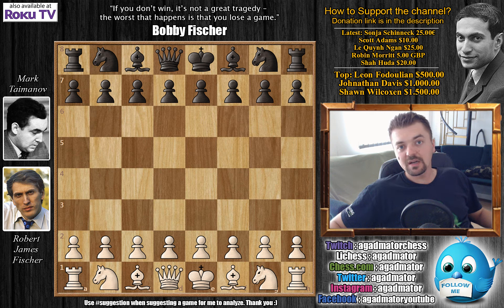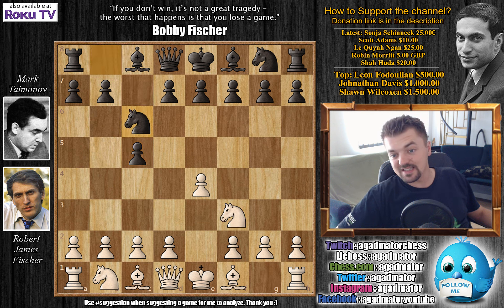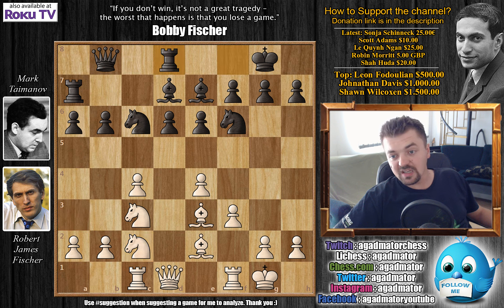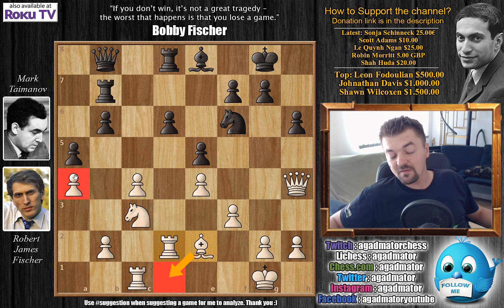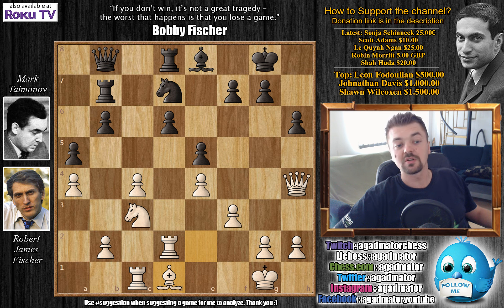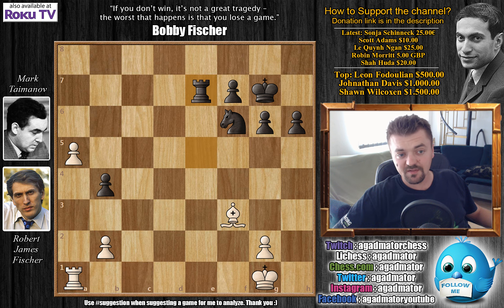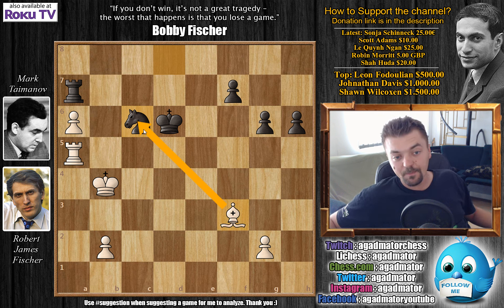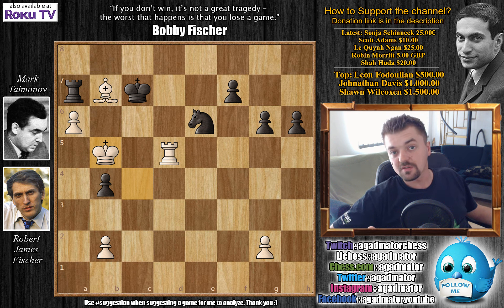Fischer's Victim - The Prelude | Fischer vs Taimanov | Palma de Mallorca Interzonal (1970)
The 1970 Interzonal was held in Palma de Mallorca from November 9-December 12, and was the last Interzonal held as a one-section round robin. With the tournament swelling to 24 players and further expansion on the way, future changes were inevitable.

Ujtumen from Mongolia, about as outside as an outsider could get, actually held the lead by himself after round 3. However, reality and Robert J. Fischer set in, as the American quickly soared to a dominating position. The other contenders didn't worry about it too much; after all, you only had to finish in the top six to qualify for the Candidates, and there was even a seventh spot open for a reserve. So they played it safe, while Fischer kept working hard.

At the quarter pole following round 6, Fischer had 5.5 points and a 1.5 point lead on Geller, Gligoric, Larson, Panno, and Ujtumen. But then came a bad stretch: he managed to draw lost positions in round 7 and 8, but Larsen didn't let him off the hook in round 9. By now the lead had vanished, as Geller joined Fischer at the top with 6.5.

That led to the critical round 12 encounter between the leaders, Geller holding a half-point lead and playing the White pieces. Any normal grandmaster, when Geller offered an early draw, would have accepted to get an easy half-point closer to qualification. Fischer, hungry for a win after five rounds without one, refused.

Geller played inaccurately and lost a pawn, reaching a difficult rook ending. Eventually, a hallucination and a final mistake sealed his fate, and Fischer took the lead. The rest was a matter of technique: Fischer won two more in a row, took a couple of draws for a breather, then started his famous streak with full points in his last seven games.

Robert James Fischer vs Mark Taimanov
Palma de Mallorca Interzonal (1970), Palma de Mallorca ESP, rd 19, Dec-06
Sicilian Defense: Paulsen Variation. Modern Line (B44)

1. e4 c5 2. Nf3 Nc6 3. d4 cd4 4. Nd4 e6 5. Nb5 d6 6. c4 a6 7. N5c3 Nf6 8. Be2 Be7 9. O-O O-O 10. Na3 b6 11. Be3 Bd7 12. Rc1 Qb8 13. f3 Ra7 14. Nc2 Rd8 15. Qe1 Be8 16. Qf2 Rb7 17. a4 a5 18. Nd4 Nd4 19. Bd4 Nd7 20. Qg3 Bf6 21. Bf6 Nf6 22. Rfd1 e5 23. Qh4 h6 24. Rd2 Nd7 25. Bd1 Nc5 26. f4 ef4 27. Qf4 Ne6 28. Qg3 Qc7 29. Nd5 Qc5 30. Kh1 Bc6 31. Rc3 Ng5 32. Bc2 Bd5 33. Rd5 Qc7 34. e5 de5 35. Qe5 Rdb8 36. Bf5 Qe5 37. Re5 g6 38. h4 Nh7 39. Bg4 Nf6 40. Bf3 Rd7 41. Rb5 Rd4 42. c5 Rh4 43. Kg1 Rb4 44. Rb4 ab4 45. Rc4 bc5 46. Rc5 Kg7 47. a5 Re8 48. Rc1 Re5 49. Ra1 Re7 50. Kf2 Ne8 51. a6 Ra7 52. Ke3 Nc7 53. Bb7 Ne6 54. Ra5 Kf6 55. Kd3 Ke7 56. Kc4 Kd6 57. Rd5 Kc7 58. Kb5